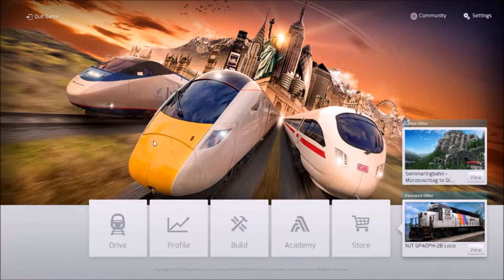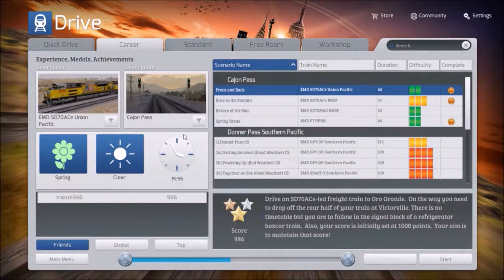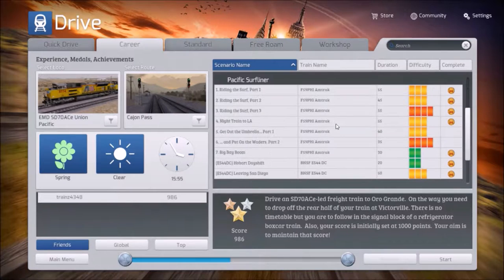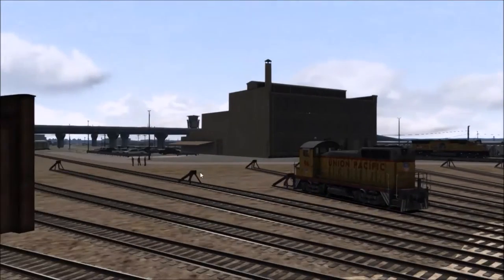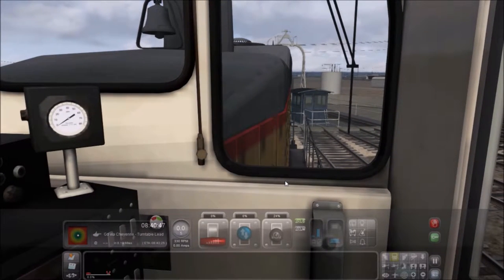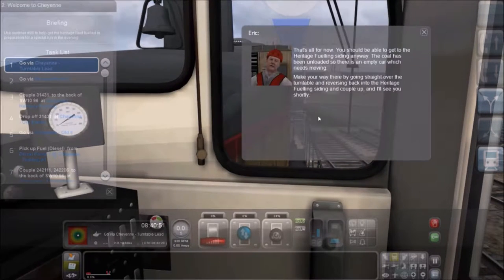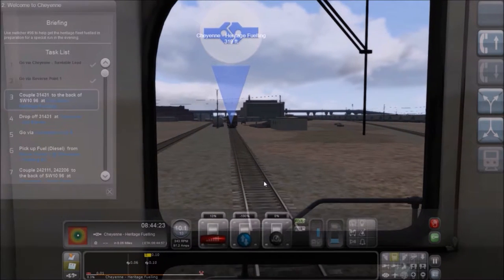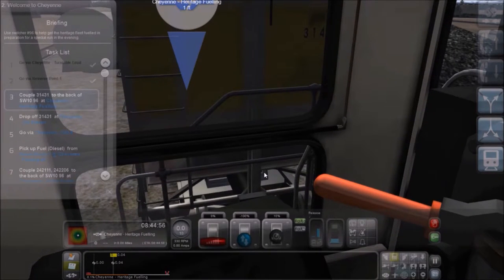Train Simulator 2016 | Welcome to Cheyenne | EMD SW10 UP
Thanks to all the views and likes from the last video, today I test out a new screen recorder and play Train Simulator 2016 using the EMD SW10 Switcher on Sherman Hill.